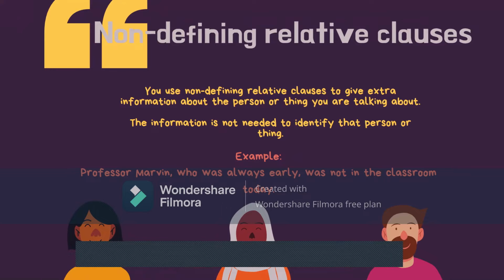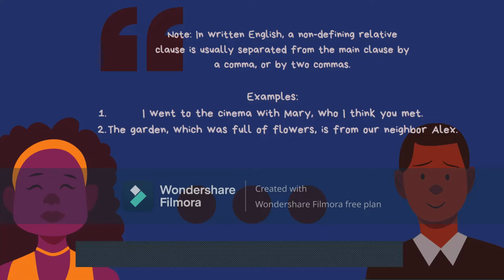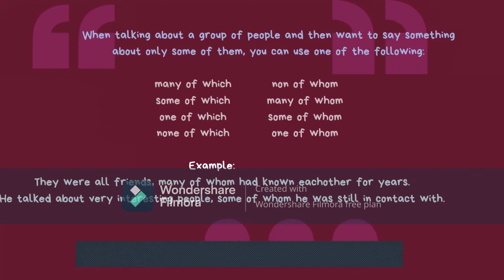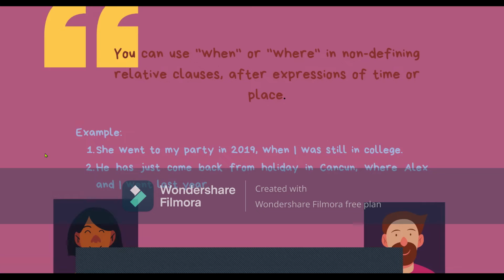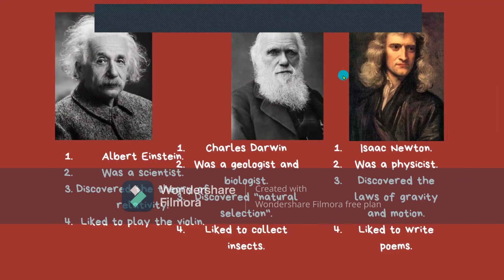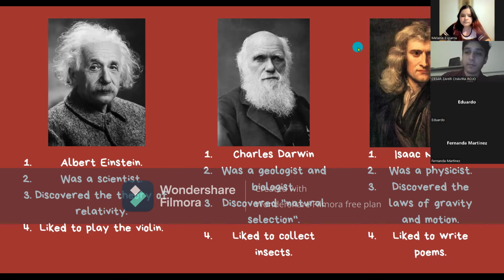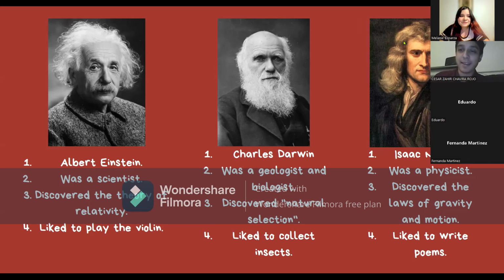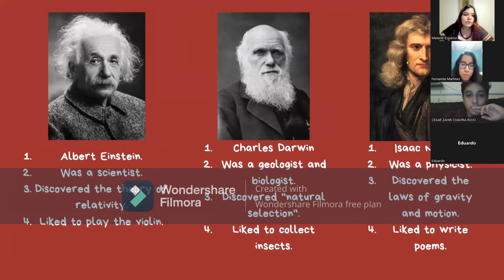Microteaching on Communicative Approach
Cesar Zahir Chavira Rojo 322805
Melanie Dania Gonzalez Esparza 322803